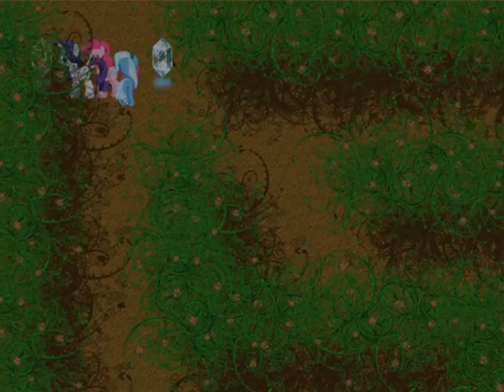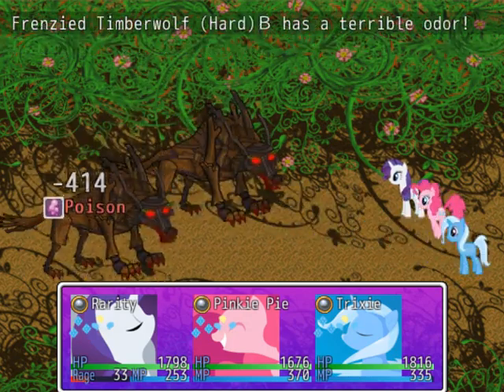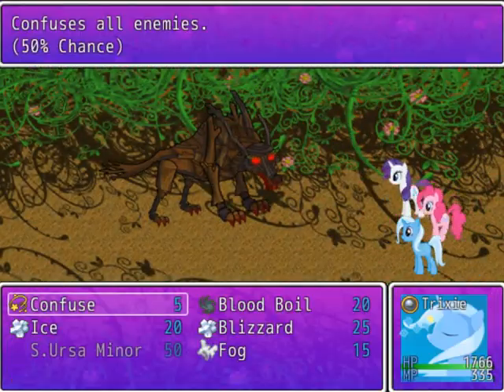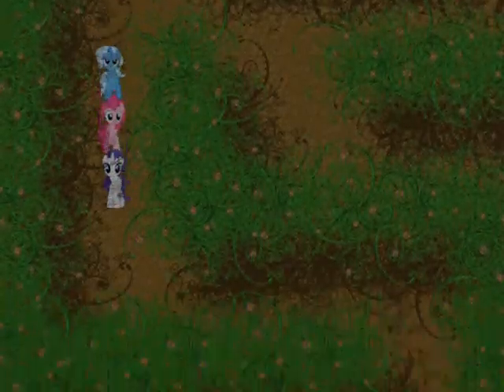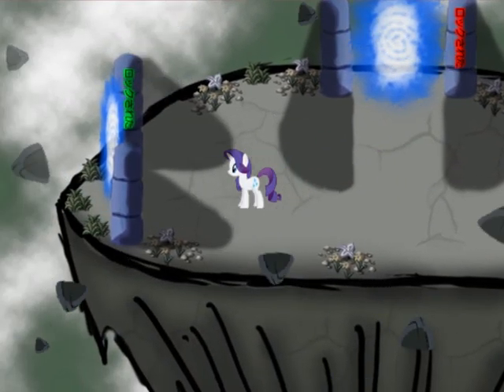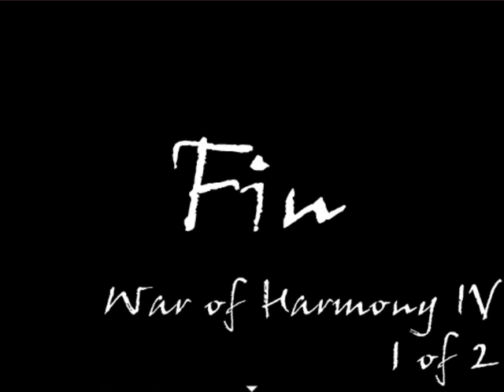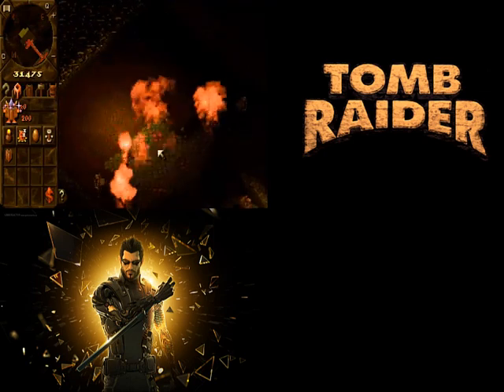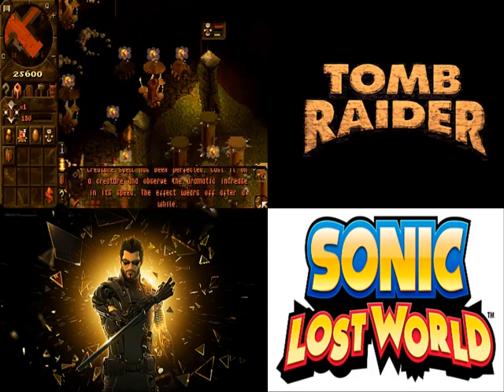War of Harmony IV - 8 - Prepared for nothing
I like that the game keeps asking you questions near the very end like they mean something. It even asks you if you're sure.

Anyway, sorry that this playthrough wasn't that great. I was thinking I could have given you guys more moral polls while I was playing this despite its short length but the uneven pace and pointlessly long fight segments made this troublesome to accomplish. For Pikmin 1, I already have most of it planned out, so it should be a good breather and enjoyable experience for us all compared to...this.